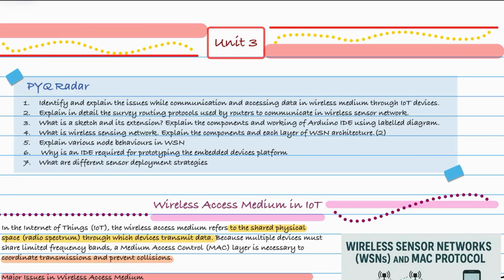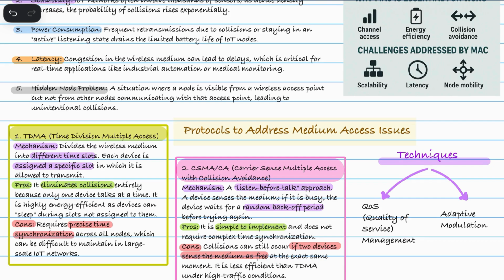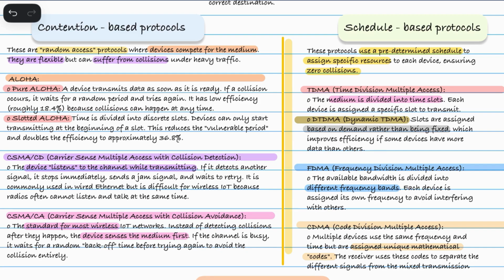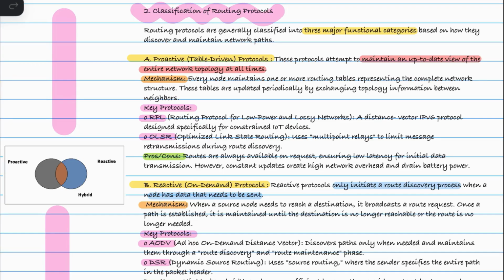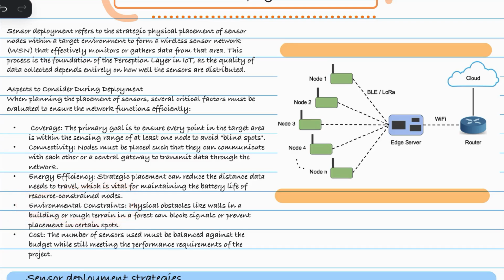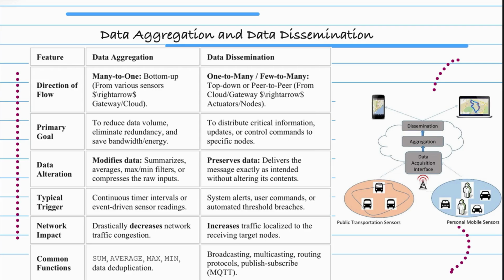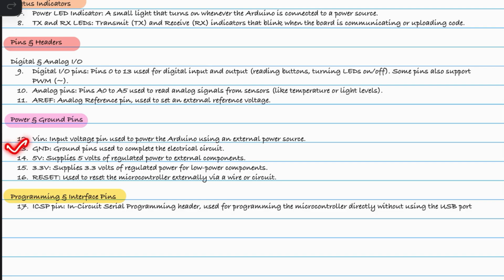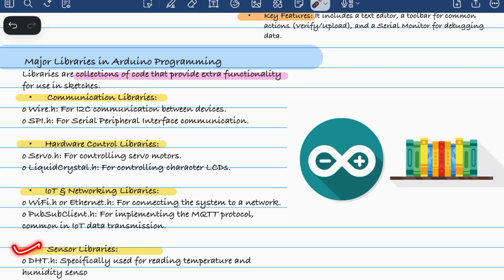IoT Unit 3 One Shot 2026 🔥 | WSN, Arduino IDE & Routing Protocols + PYQ Radar 💯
🔥 Internet of Things (IoT) Unit 3 One Shot is LIVE! 🚀

Get Ready for Your IOT Exams with this Complete IoT Unit 3 Revision Session specially designed for 2026 Exams 💯

This video covers the most important concepts, PYQs and exam-oriented topics in the easiest and most logical way possible ⚡

📚 Topics Covered in This Video:
📡 Wireless Medium Access Issues in IoT
📡 MAC Protocol Survey
📡 Routing Protocols in Wireless Sensor Networks
📡 Sensor Deployment & Node Discovery
📡 Data Aggregation & Dissemination
📡 Wireless Sensor Network (WSN) Architecture
📡 Node Behaviours in WSN
📡 Arduino Platform Boards Anatomy
📡 Arduino IDE & Programming Basics
📡 Arduino Libraries & Coding
📡 Programming Arduino for IoT Applications

🔥 PYQ Radar Includes:
✅ Most Repeated Questions
✅ Important University Exam Topics
✅ Frequently Asked Questions
✅ Smart Revision Concepts

🎯 Perfect For:
👨‍🎓 BCA Students
📚 Semester Exams

“Samaj ke Padh, Logic Se Badh” ❤️

for more IoT One Shot Videos, PYQ Radar Sessions & Smart BCA Exam Preparation Content on PadhaiLogic 🚀